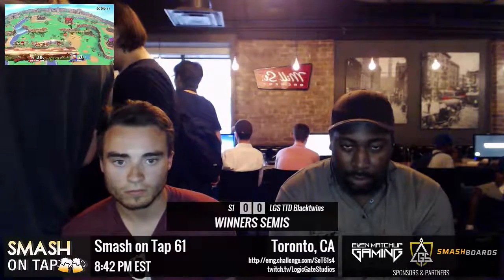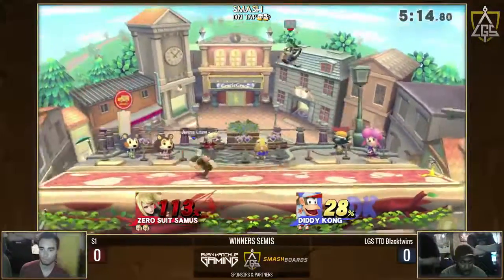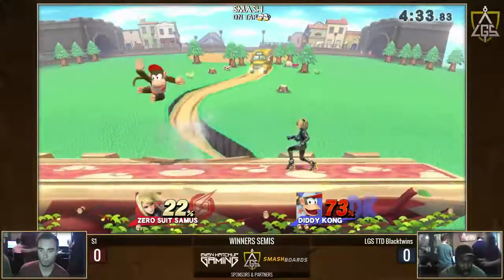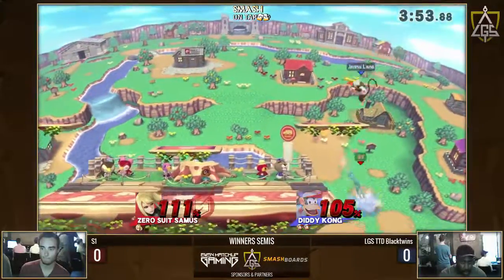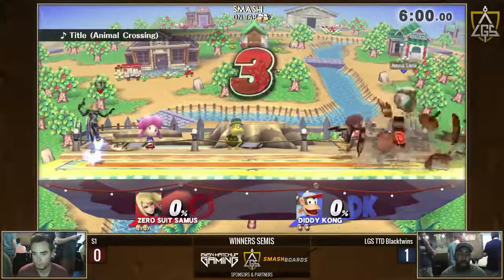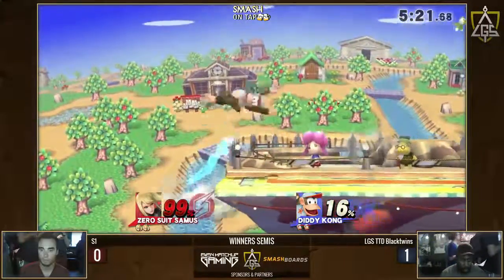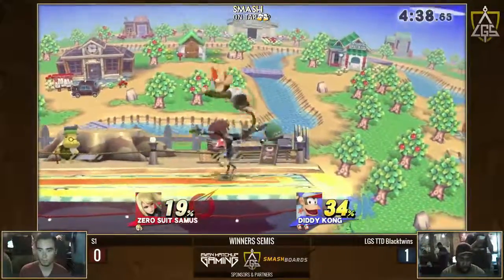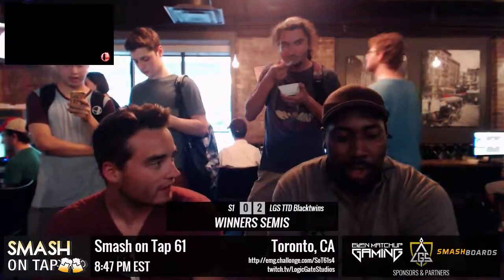SOT #61 - S1 (ZSS) vs LGS Blacktwins (Diddy) - SSB4 WSF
Smash on Tap WiiU #61
296 Brunswick Ave, Toronto, ON M5S 2M7, Canada
Every Thursday at 6:30PM EST

Are you from the GTA and interested in joining smash tournaments?